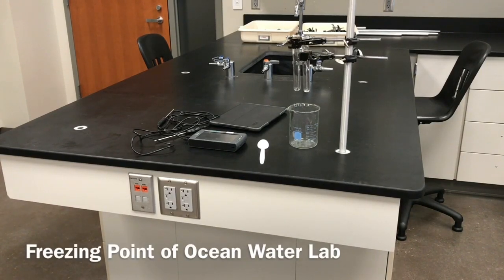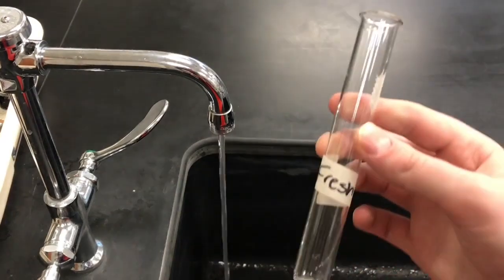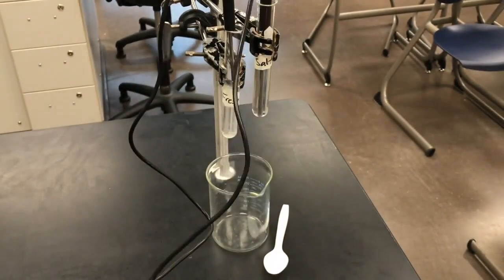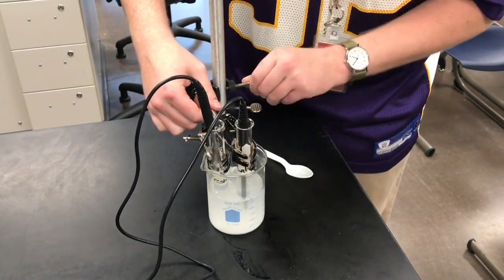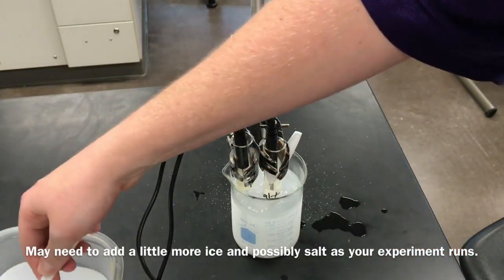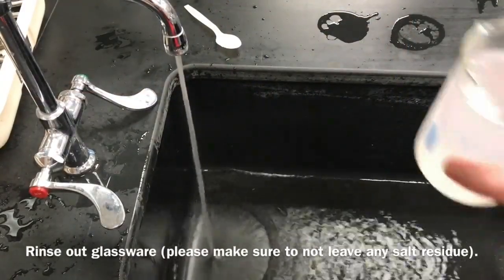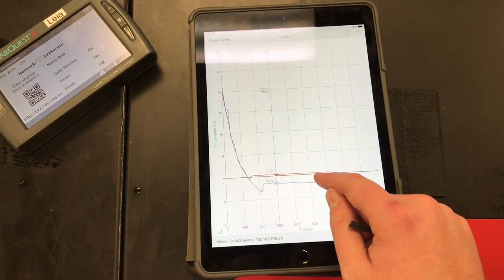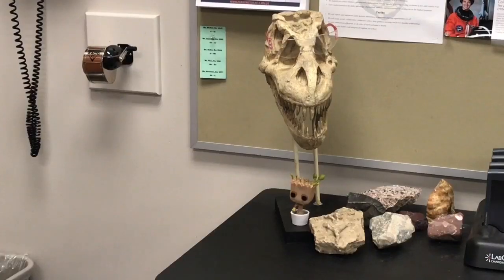Freezing Point of Ocean Water Lab